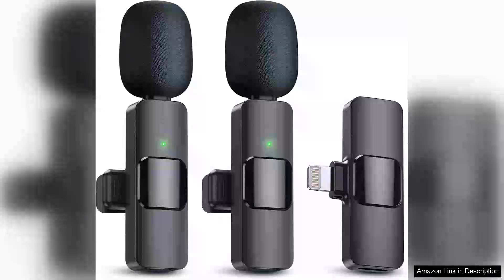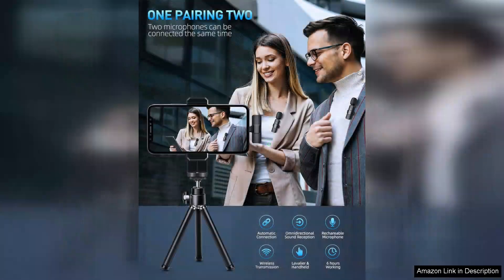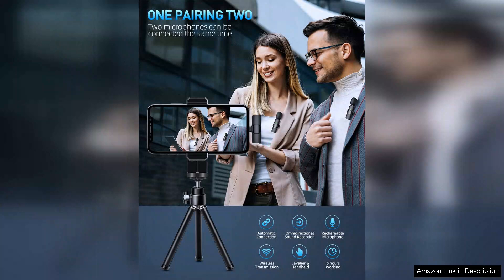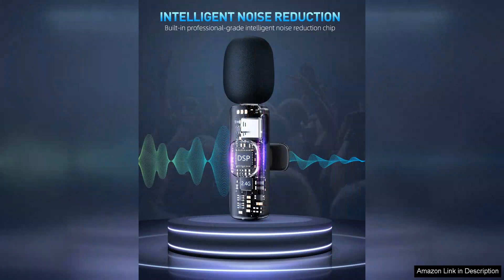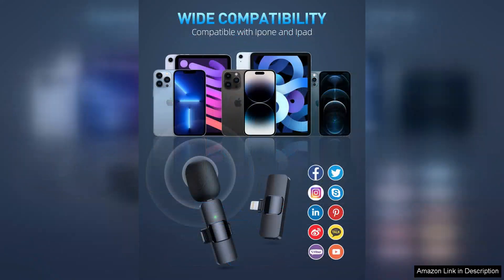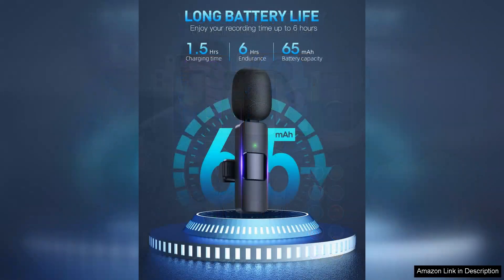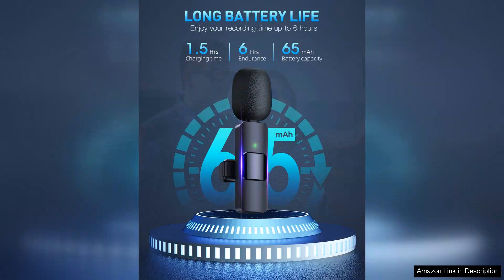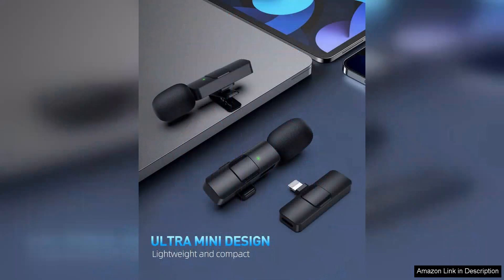PQRQP 2 Pack Wireless Lavalier Microphones for iPhone iPad Crystal Clear Review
I recently purchased the PQRQP 2 Pack Wireless Lavalier Microphones for my iPhone, and I couldn't be more pleased with their performance. These microphones deliver crystal clear audio, making them perfect for interviews, vlogs, and presentations.

The setup was incredibly straightforward. I simply plugged the receiver into my iPhone’s lightning port, turned on the microphones, and they paired instantly. No complex configurations or audio settings; everything worked seamlessly right out of the box. The range is impressive, allowing me to move around freely without compromising audio quality. I was able to walk about 30 feet away from my iPhone while recording, and the sound remained clear and uninterrupted.

The sound quality is exceptional, capturing voices with great clarity and minimal background noise. This is particularly important for content creators like me who need professional-grade audio for their videos. The lavalier design allows for discreet placement, making it easy to clip the microphone onto clothing without it being obtrusive.

One of the standout features is the battery life. Each microphone can last for several hours on a single charge, which is more than enough for most of my recording sessions. Additionally, the compact design makes them incredibly portable, perfect for on-the-go use.

However, I did notice that in very windy conditions, some wind noise could be picked up, but that can be mitigated with a windscreen. Overall, the PQRQP Wireless Lavalier Microphones are an excellent investment for anyone seeking high-quality audio solutions. They offer great value, performance, and ease of use, making them a must-have for iPhone and iPad users. I highly recommend them to fellow content creators!